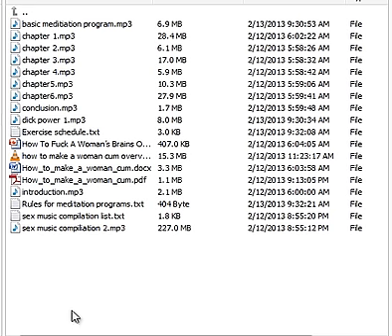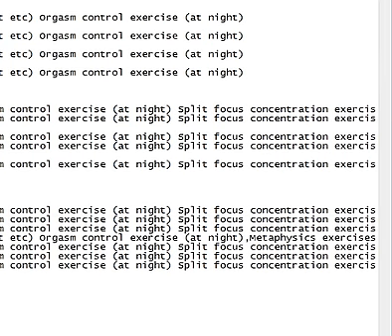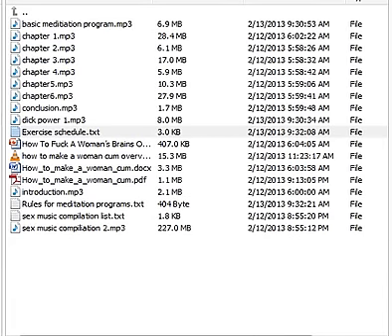How to make a woman cum an inside look at how to give a woman an orgasm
Are you one of the rare men that actually know how to make a woman cum each and every time you have sex? Obviously you are not or you would not be reading this, so you need these secrets and you need to know that there is one really big secret that will not be in this article. Don't worry you will be able to get it later, but it is not free.

Let's start you of with a few tips to get you going.

 This is the one big secret I was talking about all the way at the beginning of this article. This will leave her body craving you over and over again even if you are no longer together. Trust me this is the golden nugget that will change your sex life forever.

First of all if you want to make a woman cum then, you need to know that a woman actually start her orgasm way before sex even starts. She begins everything over dinner, conversation, or something else that she enjoys with you. Pay attention and give her your undivided attention. This will give you a much better chance of getting what you want anyway.

 The second thing for making a woman cum or have an orgasm is that you have to do is make sure you and your woman are relaxed. You need to give yourself plenty of time so she knows you will not be rushing. Good sex is giving more than receiving. When both partners are giving and that is what they concentrate on, then you will have great sex together.

Third point for giving a girl an orgasms or making her cum is to, touch her body with a gentle caress and look over her as if it were the first time you have ever seen her in the nude.

The fourth point in the area of making a woman have an orgasm or cum is,  I want to make is that, when you are undressing her, take it slow, kiss her over and over and all over. Tell her how beautiful and sexy she is. Tell her how you are going to take care of all her needs and how you are going to make her feel.

Now for my fifth point in learning to make a woman cum or have an orgasm is ..learn to , listen to her and her body language. She will guide you with her hand and her breathing to what drive her wild and where she wants you to go.

The sixth secret to making a woman cum is to, give her plenty of foreplay by kissing her neck, collar bone, back, stomach, breasts, and everywhere else. Kiss every part of her body except her nipples and her vagina and continue to do so until she cannot take it anymore. This will drive her crazy.

 Seventh in the area of learning how to make a woman cum is to, give her what all women love, if it is done correctly, oral sex. If she has not had an orgasm yet, this will set her on fire and you will be her hero.

Now you MUST read this last point carefully.

If you really want to learn How to make a woman cum or How to give a woman an orgasm then :Click Here Now!

 how to make a woman cum!